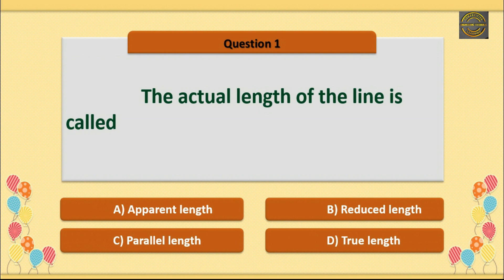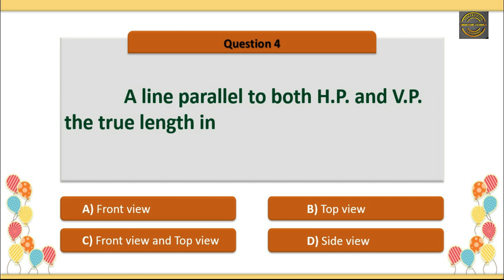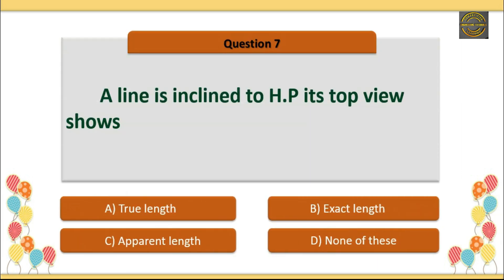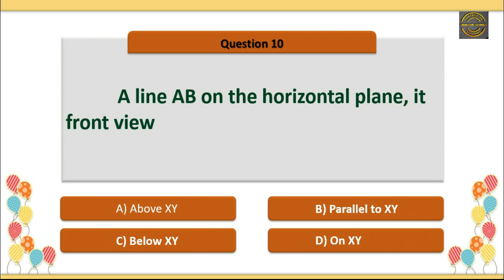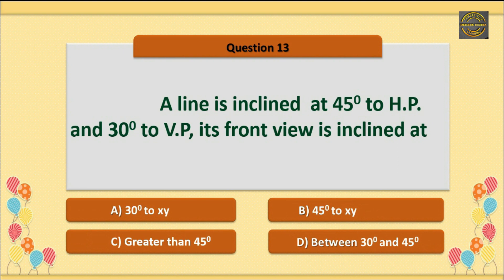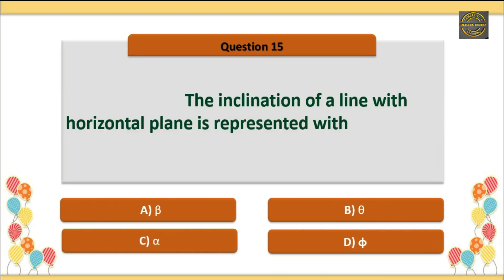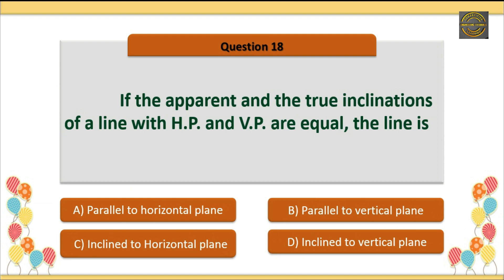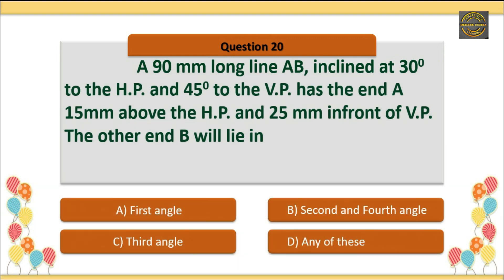Engineering drawing projection of lines mcqs| ap grama sachivalayam engineering assistant lectures